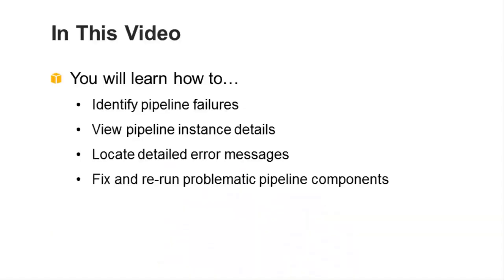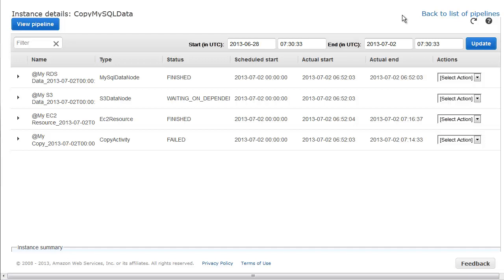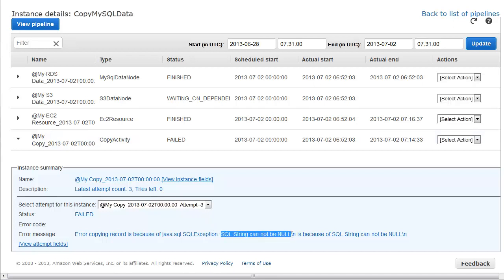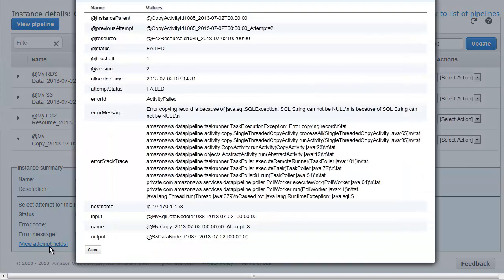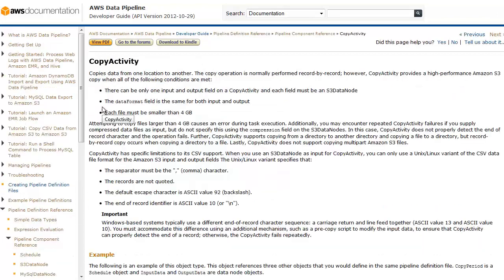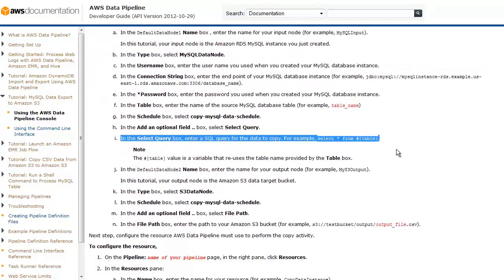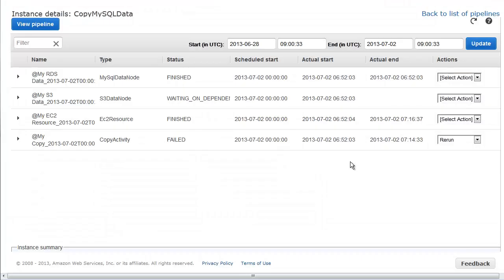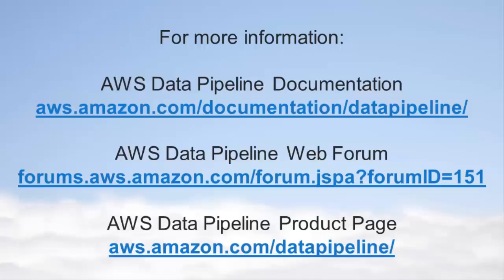Basic Troubleshooting with AWS Data Pipeline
In this video, you will learn how to troubleshoot a failed pipeline with the AWS Data Pipeline web console by viewing scheduled instances/attempts, locating error messages, correcting errors, and rerunning failed instances.